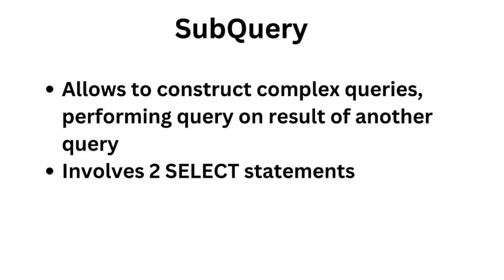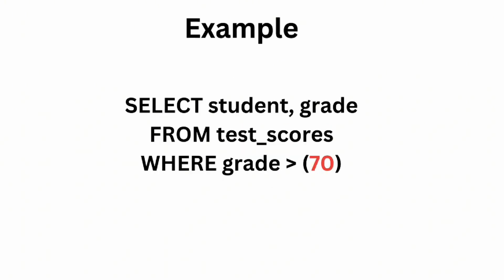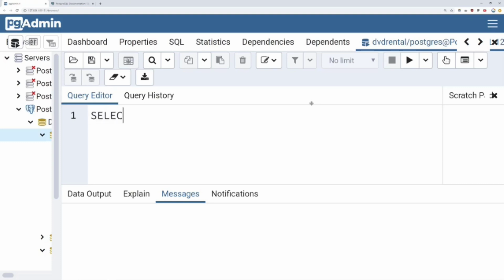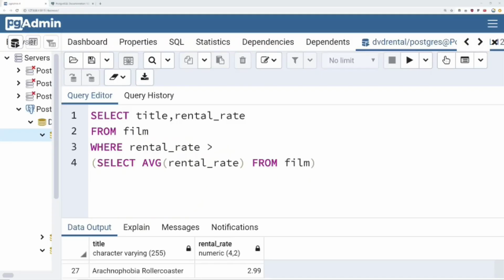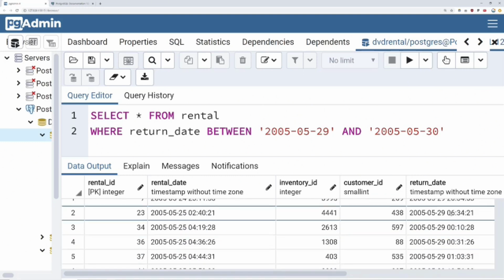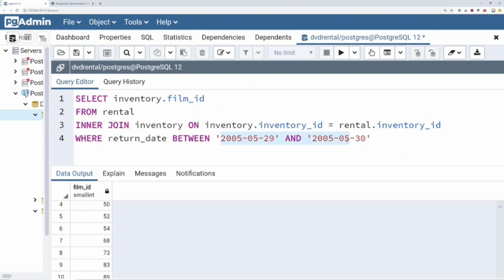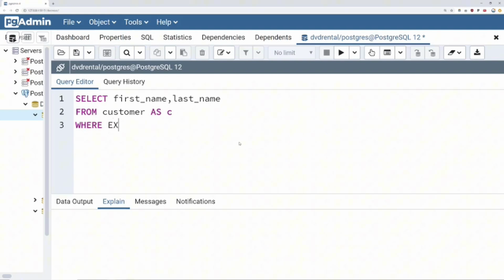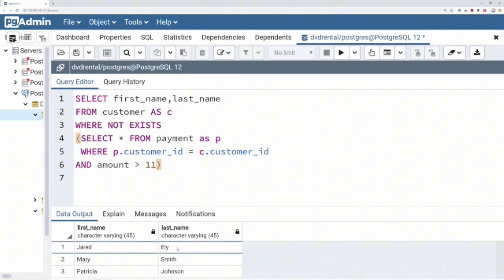Master SQL SubQuery in 15 Minutes | SQL SubQuery for Beginners | Beginner to Advanced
🔹 Learn SQL SubQuery in just 15 minutes! This tutorial covers everything you need to know about SQL SubQueries, including concepts, types, and practical examples. Whether you’re a beginner or looking to enhance your SQL skills, this video will help you understand how SubQueries work and how to use them efficiently in real-world scenarios.

📌 Topics Covered:
✅ What is an SQL SubQuery?
✅ How to Use SubQueries in SELECT, FROM, and WHERE Clauses
✅ Best Practices and Performance Optimization